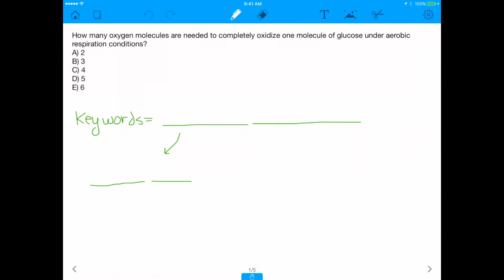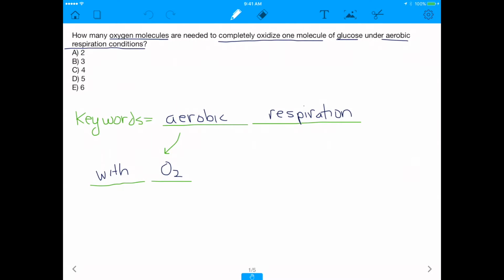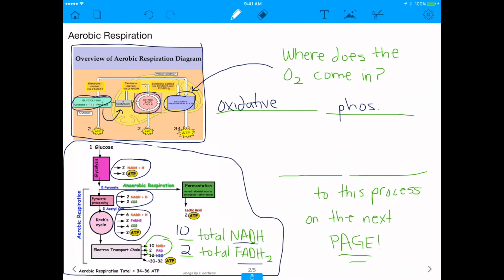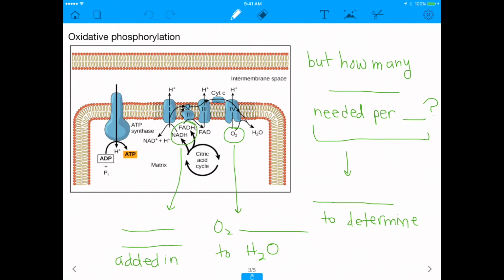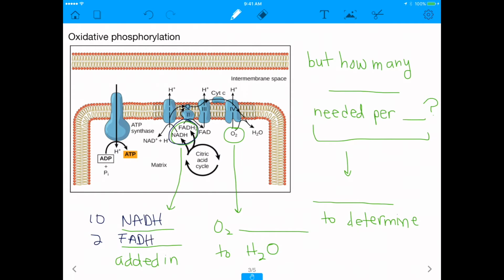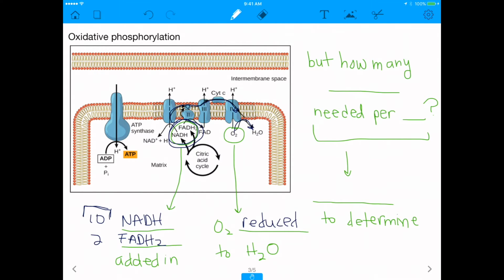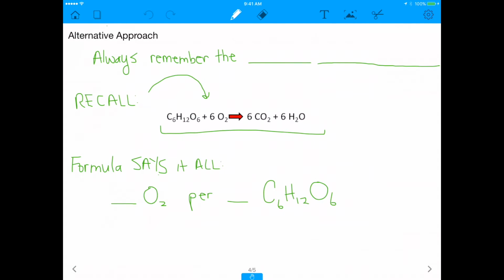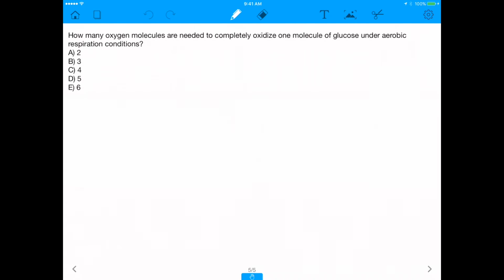MCAT Question: Cellular Respiration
I discuss the overarching aspects of cellular respiration in the context of an MCAT Question (How many oxygen molecules are needed to completely oxidize one molecule of glucose under aerobic conditions).  :)